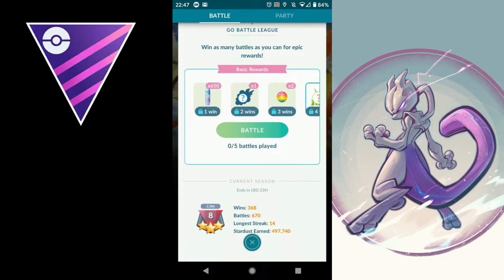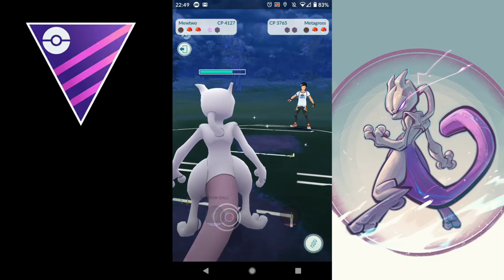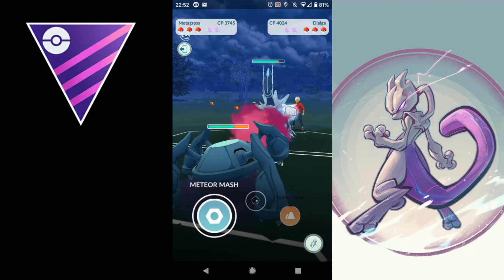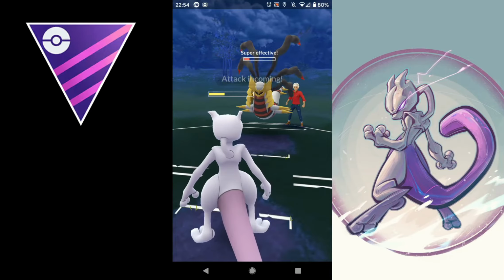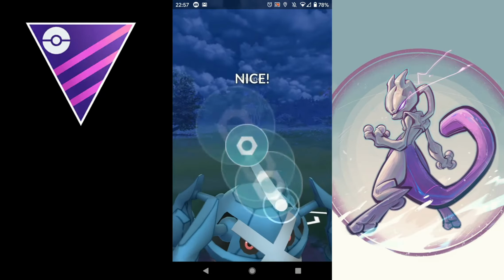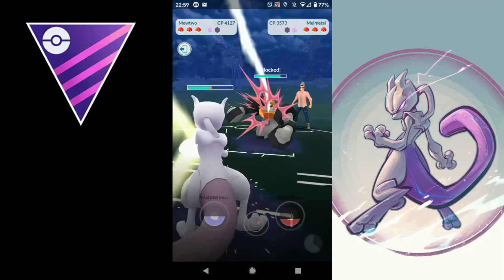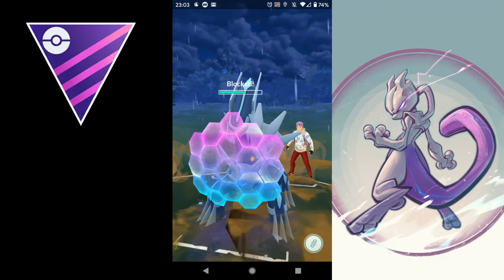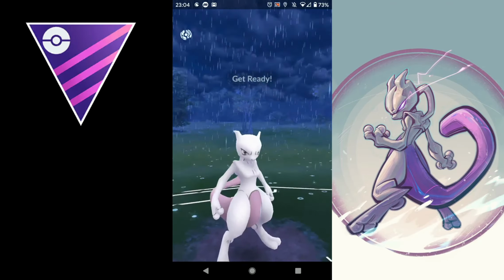Pokemon GO, Mewtwo for Master league.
Slight change of team for Master league season 1, lets try Metagross, Dialga and Mewtwo. I ran shadow ball and focus blast, I think psystrike is the way to go being 10 less energy to charge you can pressure shields a little more.